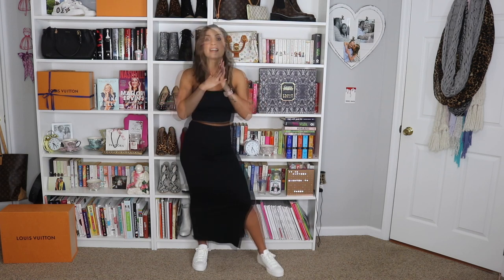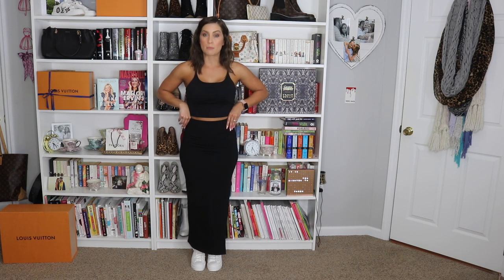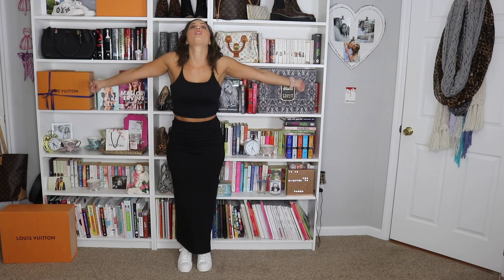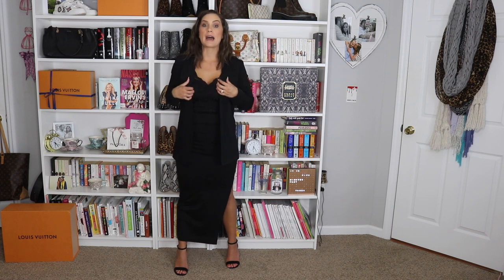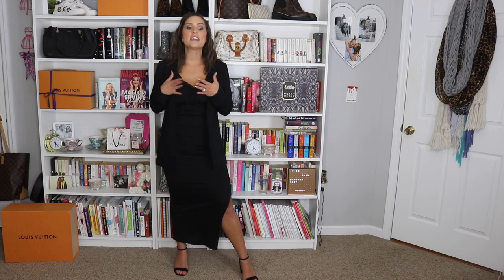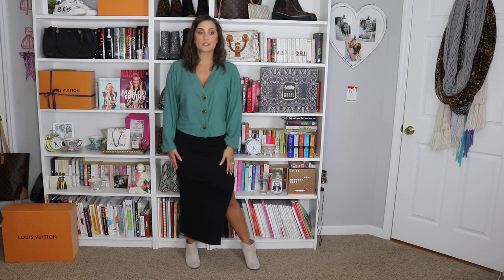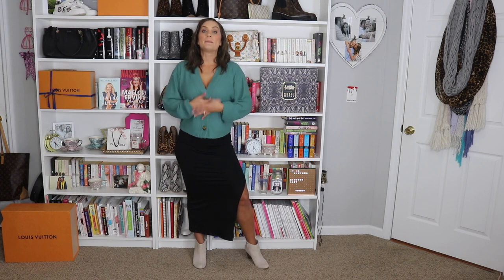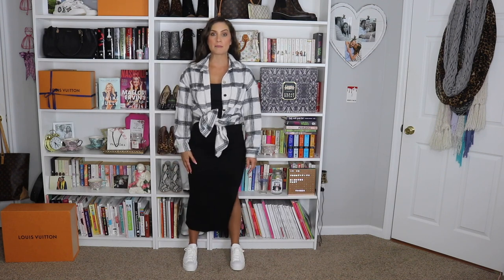Ways to Style a Maxi Skirt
Hey yall! I got this maxi skirt a few weeks ago and I'm obsessed! I feel like it is a staple piece that you can wear year round and style it so many different ways. Here are ways I would style it, so I hope this video helps give yall some ideas to style your own maxi skirt. I mentioned in the video I am using items that I already had in my closet so you don't need anything new, unless you just want to shop ;). Ill link everything I can down below.

Mindy Maes Market skirt (you can put your email to be notified when restocked)

Similar black maxi

Walmart bra tank

Converse sneakers

Leopard top (similar)

Another similar leopard

Black heels (similar)

Amazon black bodysuit

Green cardigan

Pink shacket (similar)

Pink booties

Black & white shacket